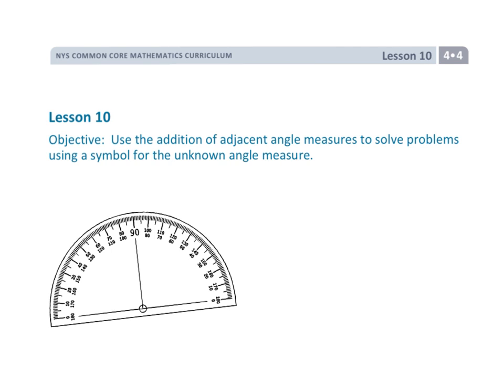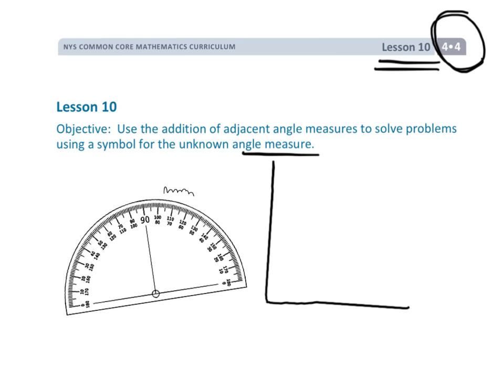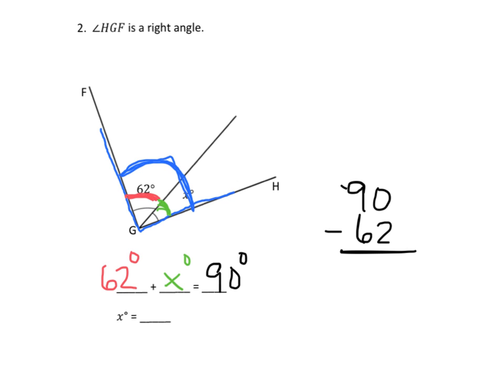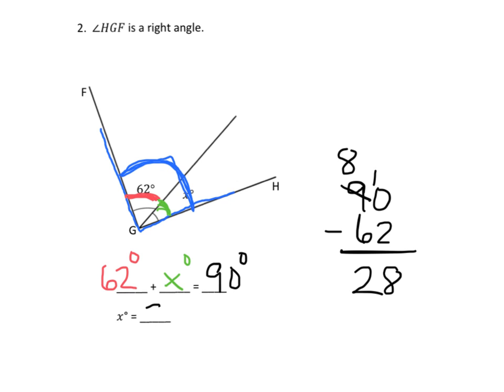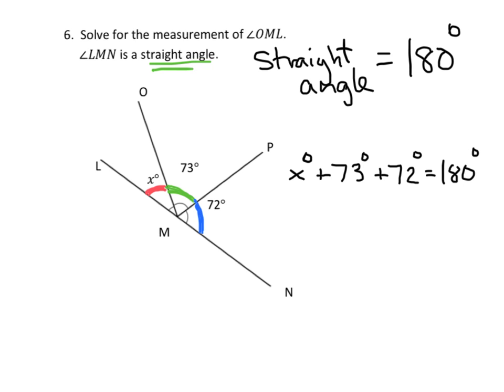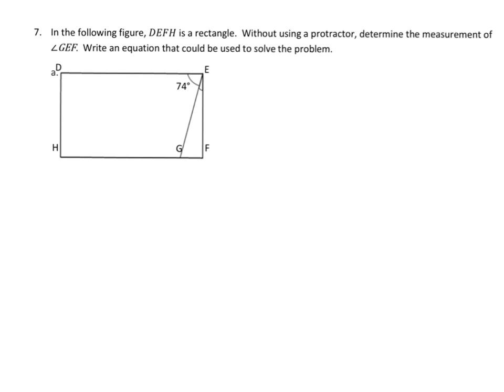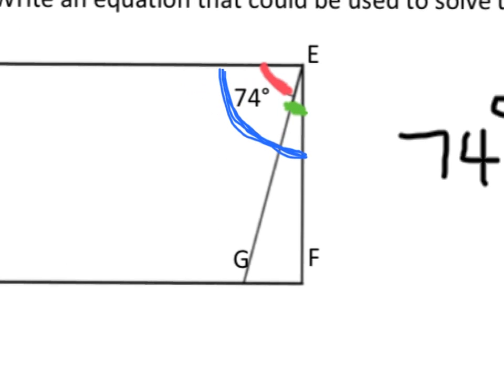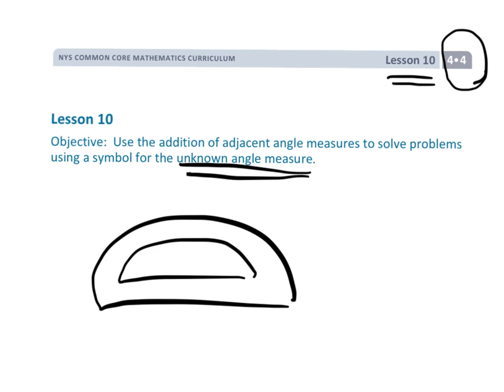EngageNY Grade 4 Module 4 Lesson 10